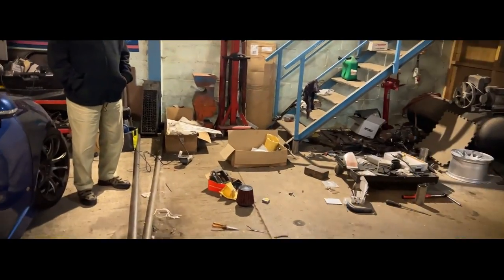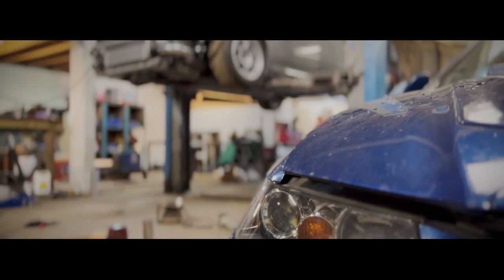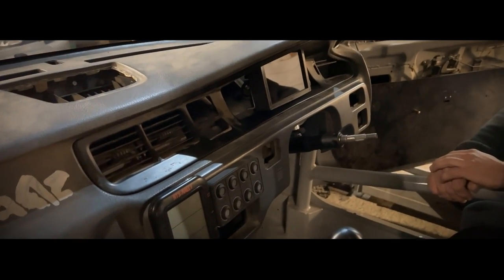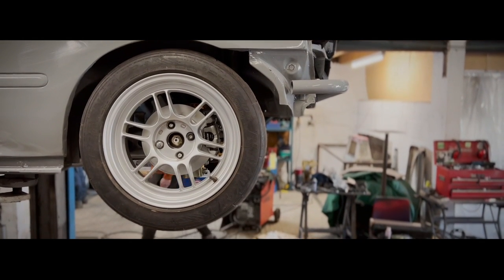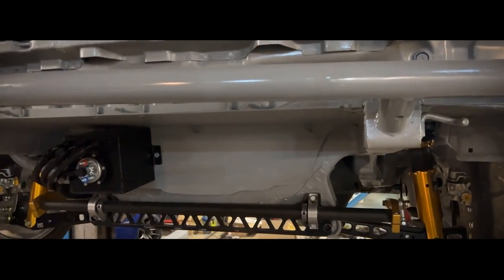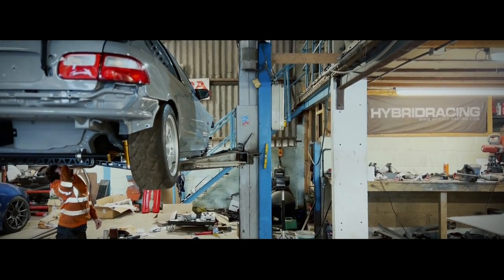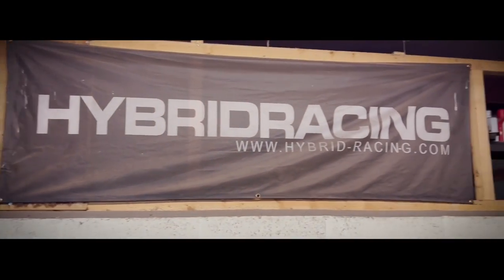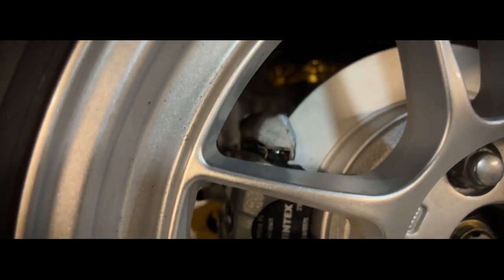RACING our SUPERCHARGED K24 Civic! - 750MC Roadsports - Vlog 001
Walk around of our Rotrex K24 EG Civic that we are going to be racing in the 750mc Roadsports Class A in 2022. There are still a few jobs to complete on the car but are hoping to have it completed to a point where we can enter time attack at Cadwell Park on 1st May!

Proudly support by @hybridracing & @cpperformance.

Josh - @josh_lawton
Pete  @HCRWorks
Mike - @DownChange